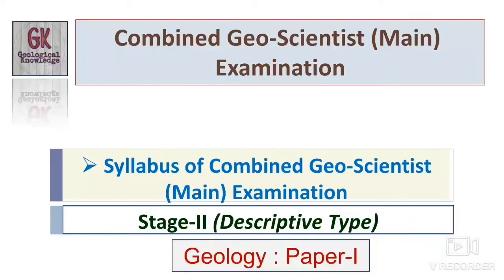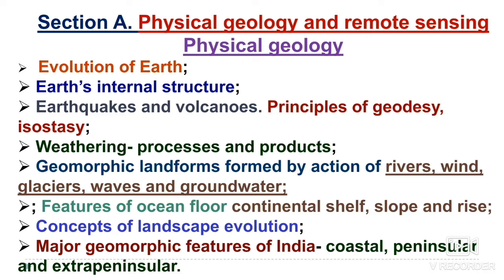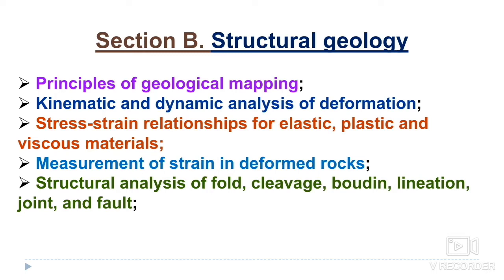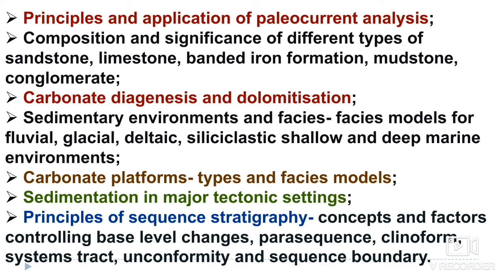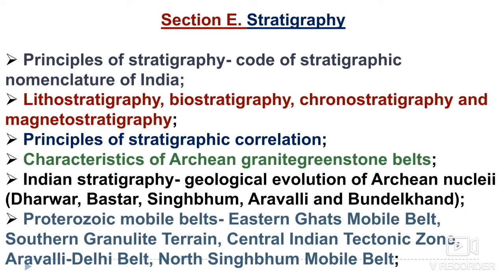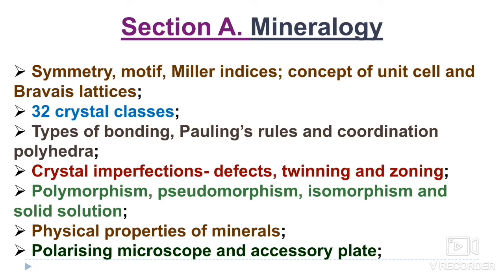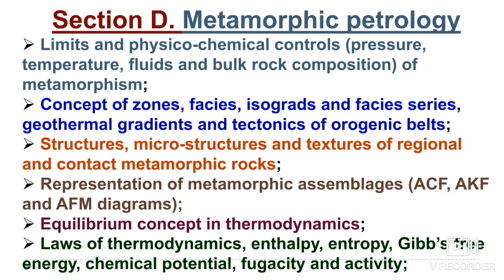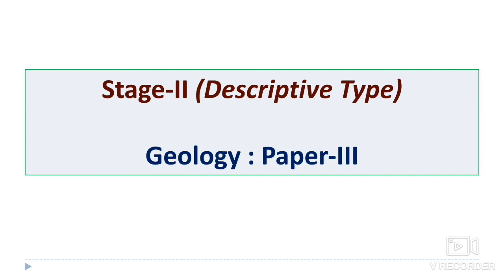Combined Geoscientist Examination mains 2020 Syllabus discussion(in Detail), Preparation strategy.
Combined Geoscientist Examination mains 2020
Detailed Discussion on the Syllabus, Preparation Strategy and answer writing practice.
UPSC Combined Geoscientist Examination 2020
Strategy.

GEOLOGY
GEOSCIENCES
Geologist
Hydrogeologist
Hydrology
GSI
CGWB
UPSC
BARC
OIL
CIL
JAM
GATE
CSIR NET
M.Tech.
ISM
BHU
AMU
LU
IIT , Central Universities, IIT-JAM ,
BHU-PET
Combined Geoscientist Exam Pre & Mains